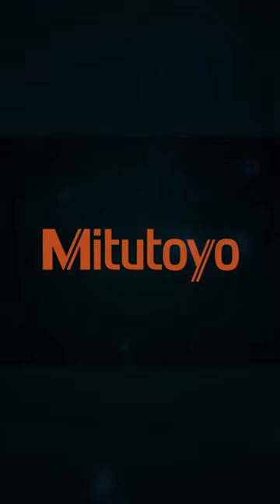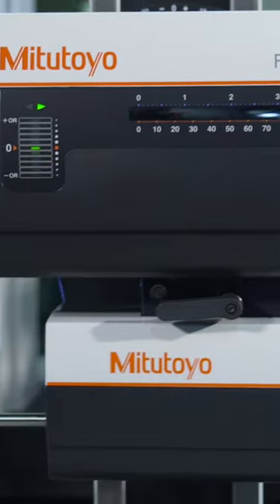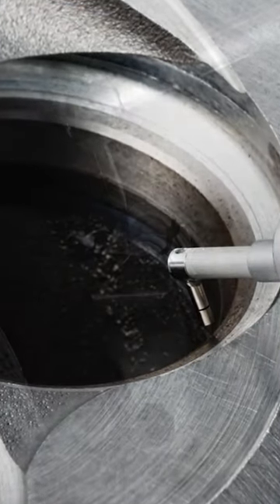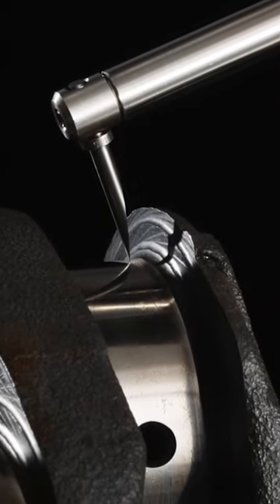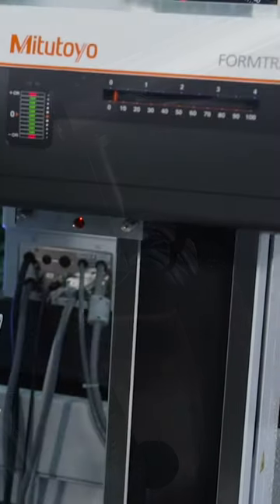FormTracer Avant: Time-Saving Tech | 1 of 4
In this video 1 of 4, you will find information on the FormTracer Avant Series. With faster, smarter Surface Roughness and Contour Measurement Machines with time-saving 'Hot Swapping' and advanced stylus protection.